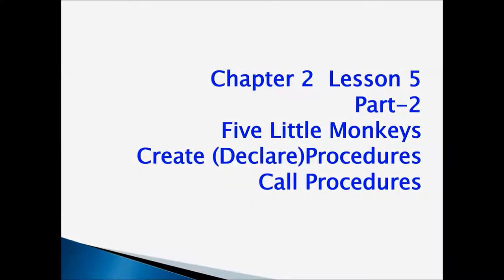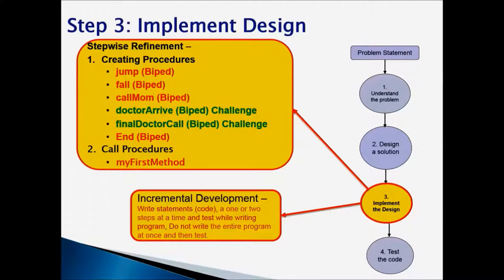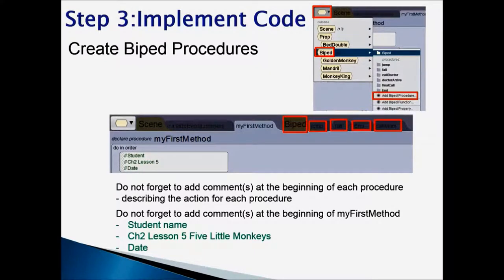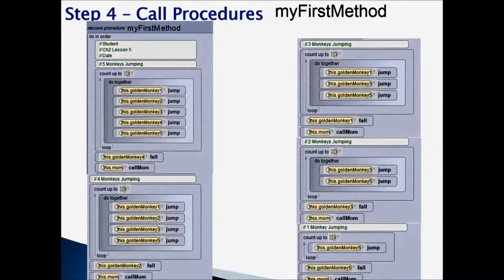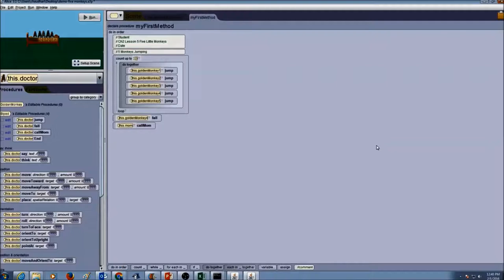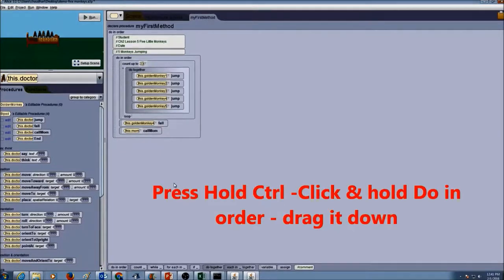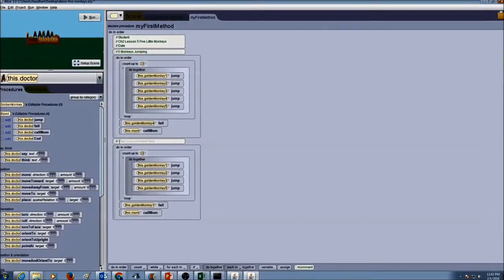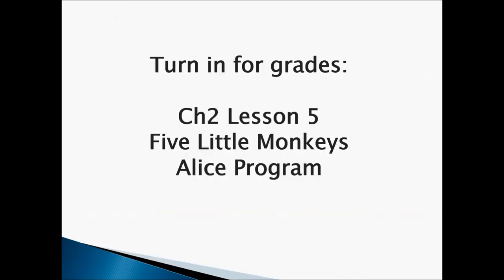Ch2 Lesson 5 Five Little Monkeys Part 2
Alice Programming
Five Little Monkeys Part-2 Create and Call Procedures